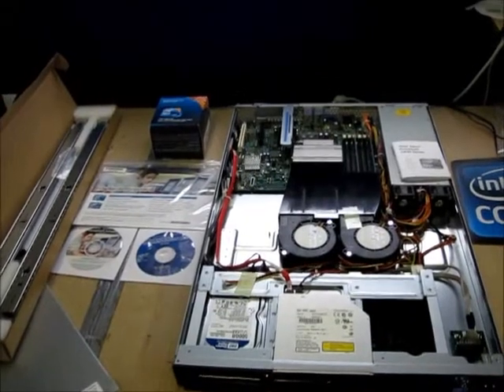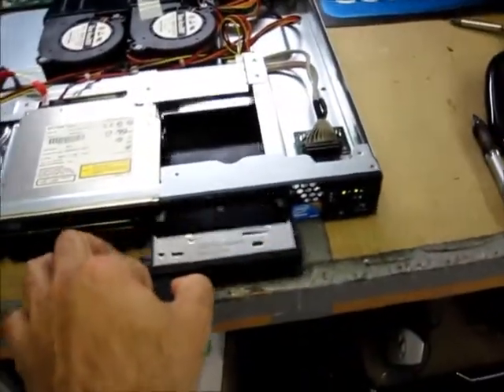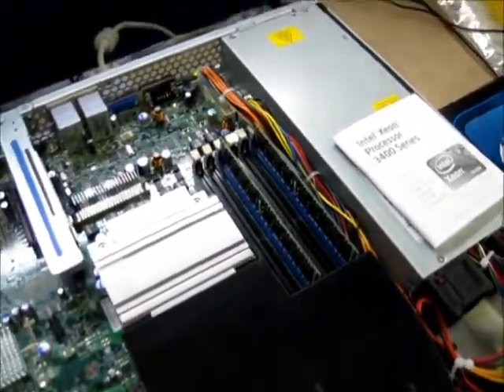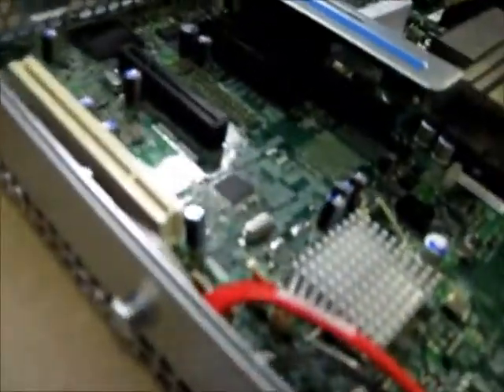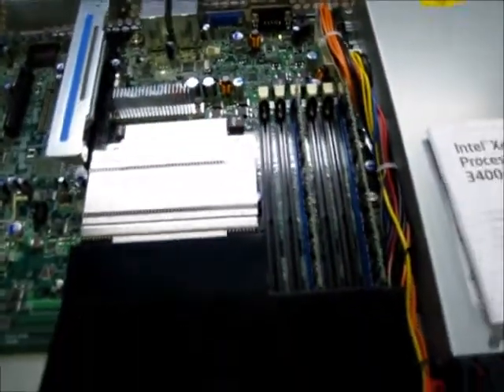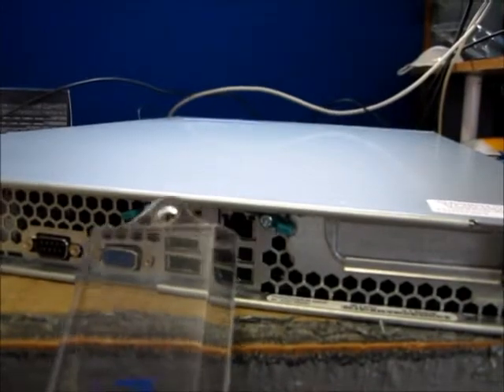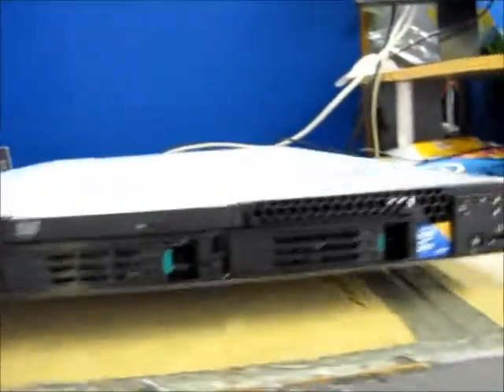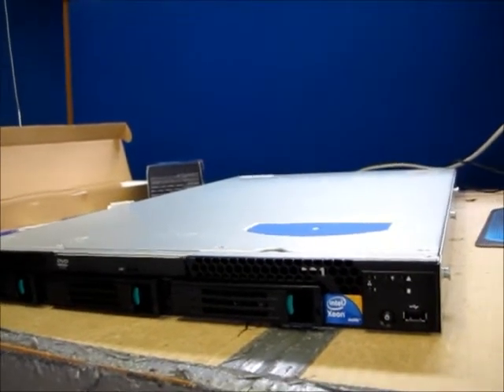1U Server Intel SR1630, Hot-Swap Sata Raid, Xeon - Unitech's review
Contact Unitech Computers for details regarding this as well as other custom made Pc's by us.

Click on our Channel above the video window to see more of
our videos and reviews.

Intel Server System SR1630HGP
Intel Xeon CPU 3430, 8MB Cache
8GB Server Ram ECC
2 x 1 TB Hard Drive (hot-swap)
Raid 0, 1, 10
Slim DVD Burner
2 x Gigabit Network Ports

The Intel Server System SR1630HGP is a family of rack-optimized server systems delivering highly integrated solutions for cost-sensitive customers. Providing higher flexibility in data storage and security, the scalable, affordable 1U value Intel Server System SR1630HGP benefits growing companies running web hosting, high performance computing (HPC) applications, and other high-transactional computing solutions.

Many other variations also available!